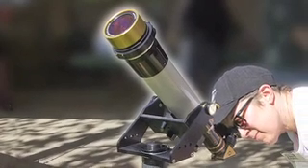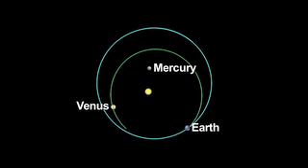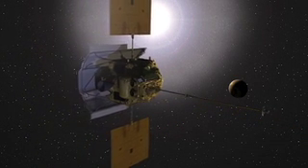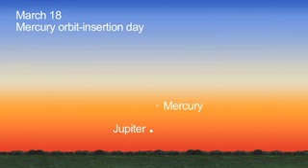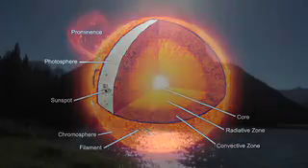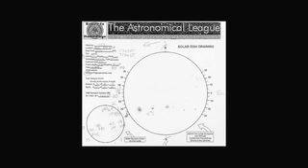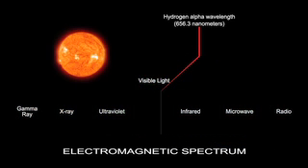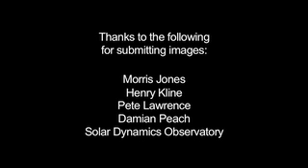What's Up for March 2011?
Through special solar-safe telescope filters, you can see sunspots on the sun. If you see any large sunspot groups, try to observe them over several days. You may be able to see them march across the sun's photosphere as our star rotates.

Flares that explode and prominences that sometimes erupt into space from the sun can be seen with special H-alpha filters. These special narrow-band filters isolate only the hydrogen alpha wavelength. This filter blocks all the other color of light and reveals the sun's chromosphere.

You can learn more about Sun-Earth Day events and hands-on activities at solarsystem.nasa.gov/yss, which stands for Year of the Solar System.